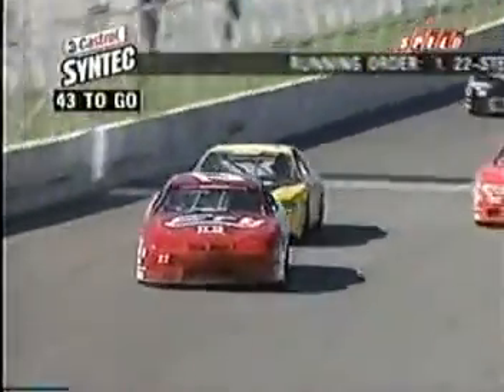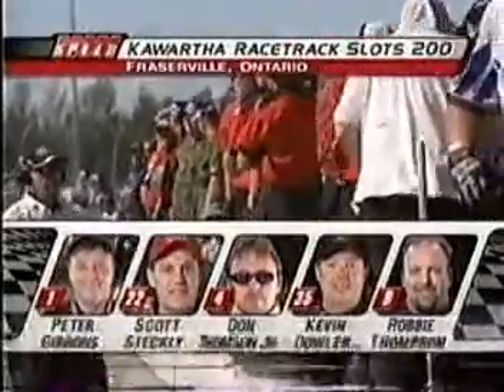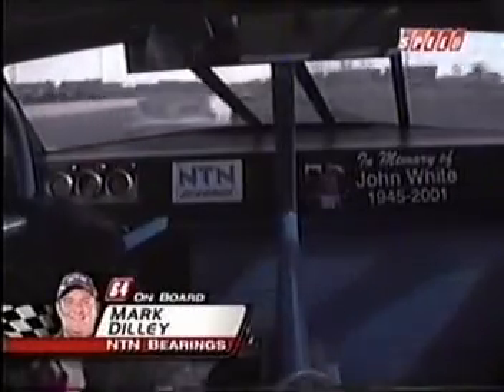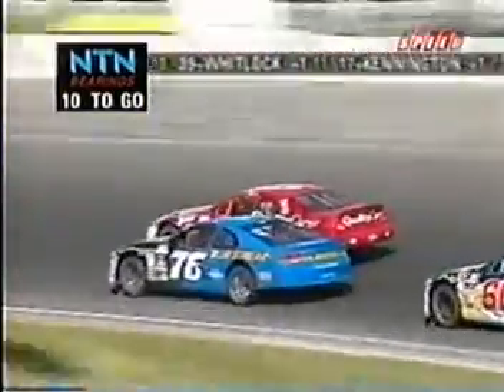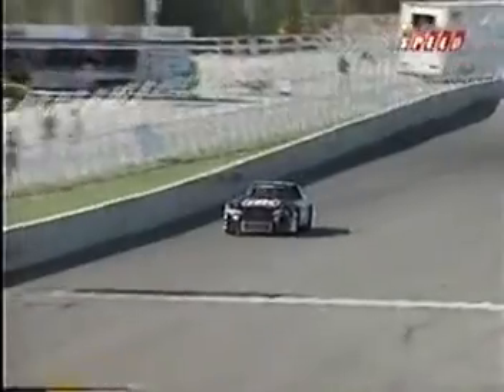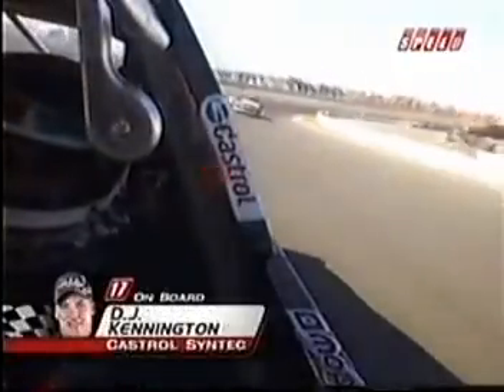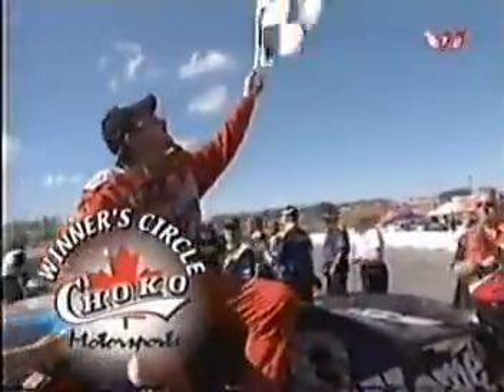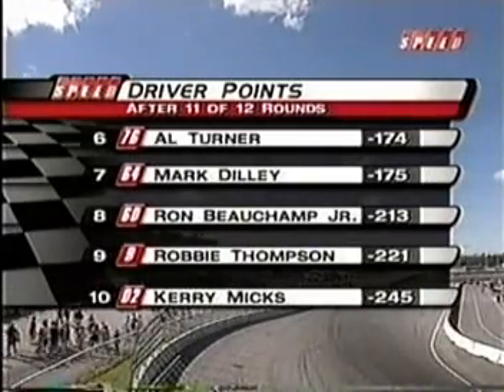2002 CASCAR Kawartha Racetrack Slots 200 Part 5 of 5 (Finish/Post Race)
CASCAR Super Series

Kawartha Speedway
Fraserville, Ontario Canada